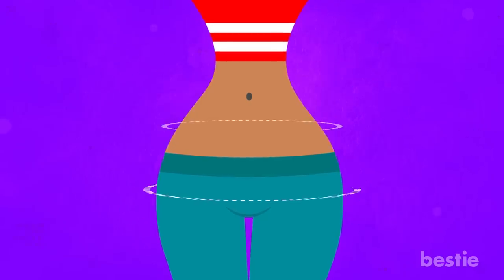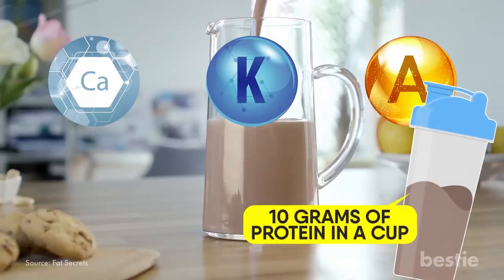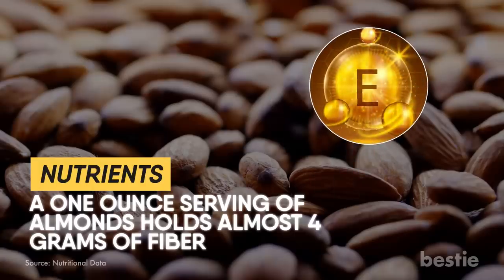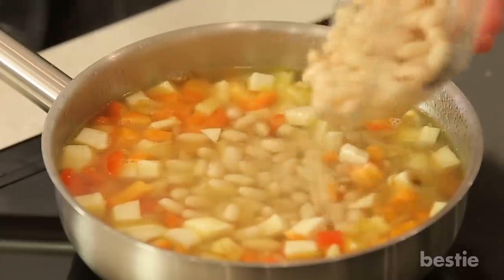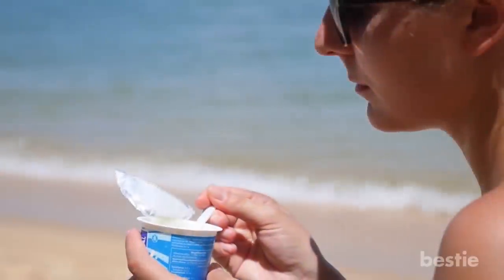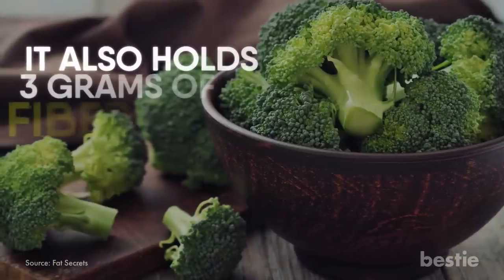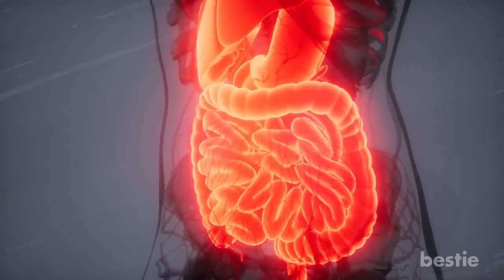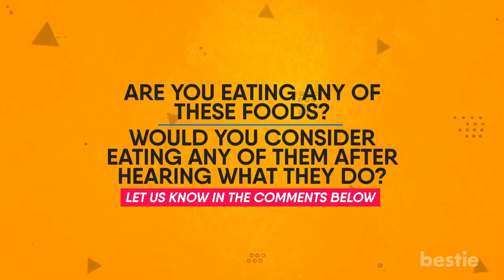13 Foods To Eat For A Low Hip To Waist Ratio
Let’s take a look at 13 Foods to Eat for a Low Hip to Waist Ratio. Is yogurt a good choice? How about apple cider vinegar? When was the last time you had blueberries? Wait… Chocolate milk? We’re talking all that AND more...

Timestamps:
Intro - 0:00
Chocolate Milk - 00:33
Blueberries - 01:38
Almonds - 02:11
Green Tea -  02:51
Apple Cider Vinegar - 03:20
Beans - 03:49
Bananas  - 04:20
Yogurt - 04:56
Avocados  - 05:21
Broccoli  -  05:59
Spinach  - 06:54
Raspberries - 07:41
Oranges - 08:13

Summary:
1. Chocolate Milk
In order to find your WHR, you need to measure the circumference of both your waist and hips. By circumference, I mean the distance around something. It is considered healthy to have a WHR of 0.85 for women, 0.9 for men. Sources state that having a WHR of over 1.0 may increase your risk of heart disease and type 2 diabetes.

2. Blueberries
Be honest, when was the last time you ate a bowl of blueberries. These are great for slimming that waistline. Blueberries are low in calories and super high in nutrients. Many of these nutrients will assist your weight loss process.

3. Almonds
Almonds have several health benefits. These include lowering your blood sugar and cholesterol levels. But on top of that, almonds are a gold mine of nutrients. A one ounce serving of almonds holds almost 4 grams of fiber. Not to mention antioxidants like Vitamin E. Vitamin E can lower your risk of heart disease as well as cancer and Alzheimers.

4. Green Tea
A study from 2008 showed that people who drank green tea for 12 weeks straight lost almost 8 lbs more than people who had other drinks. Other studies have suggested that drinking green tea for this amount of time will lose body weight and see a significant decrease in body fat and waist circumference.